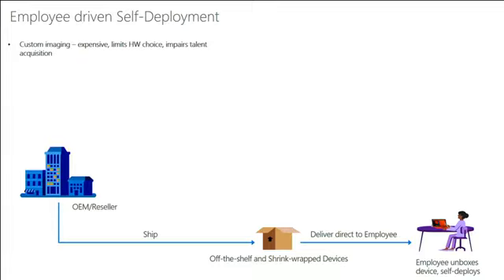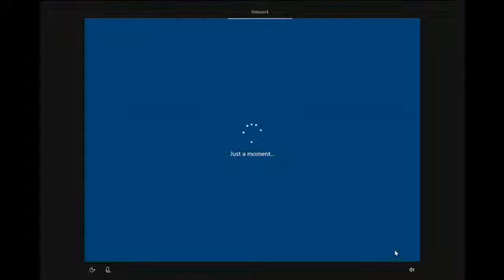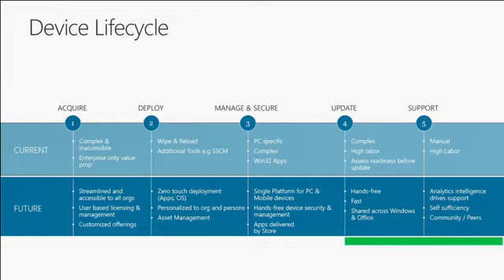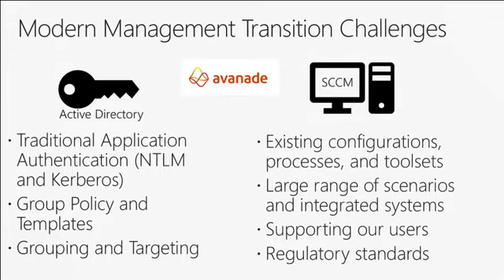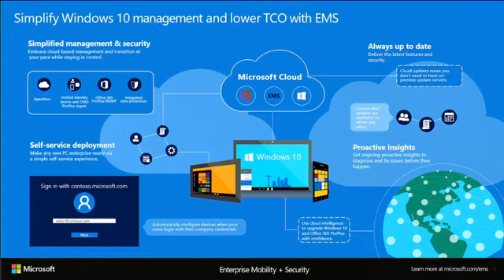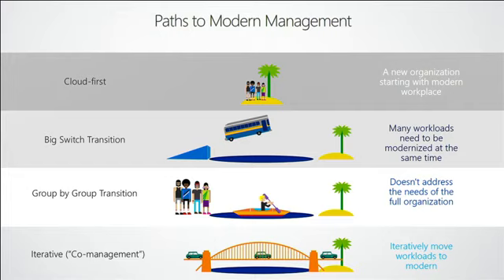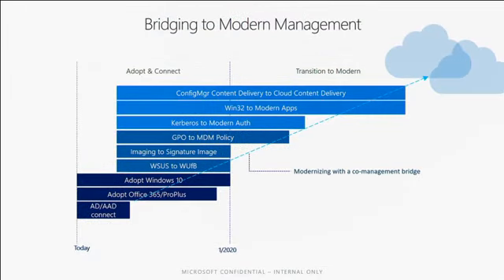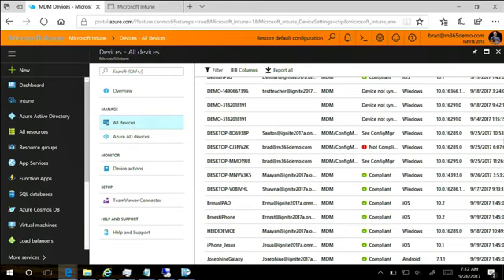Overview: Modern Windows 10 & Office ProPlus management w/ Enterprise Mobility + Security | BRK3057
Join this overview session to see how you can modernize the deployment, management, and servicing of Windows 10 and Office 365 ProPlus with System Center Configuration Manager, Azure Active Directory, Microsoft Intune, and other cloud services. Learn how you can reduce your on-premises infrastructure needs, simplify management, and lower TCO.